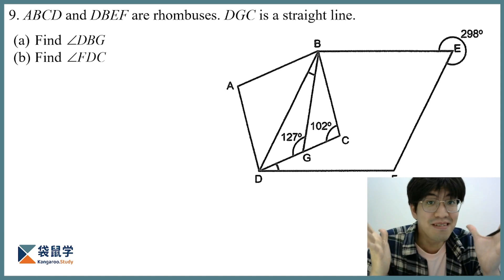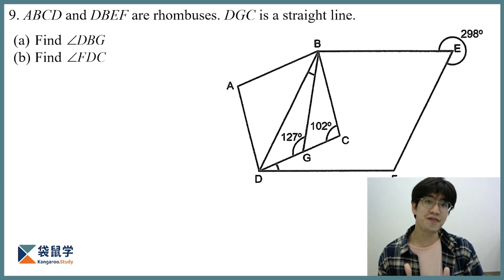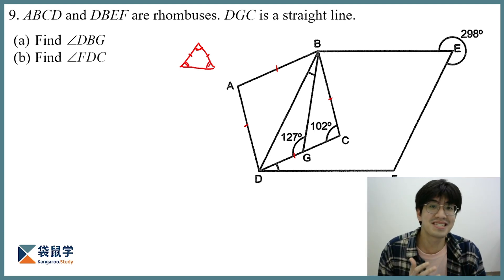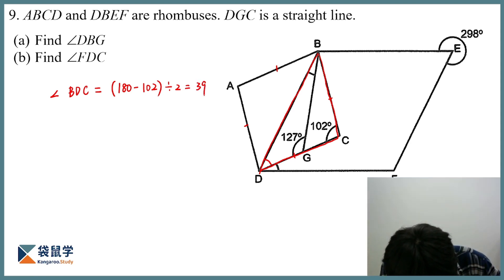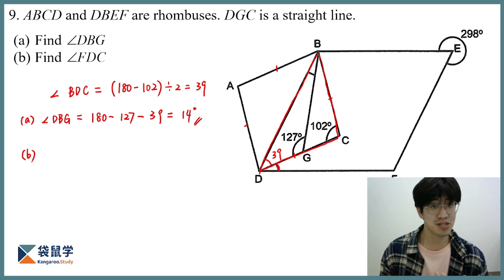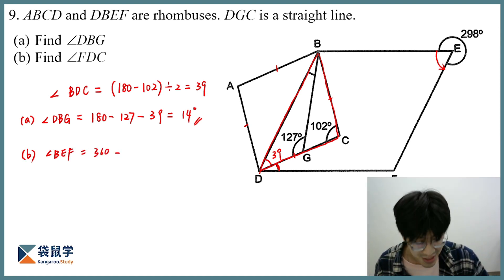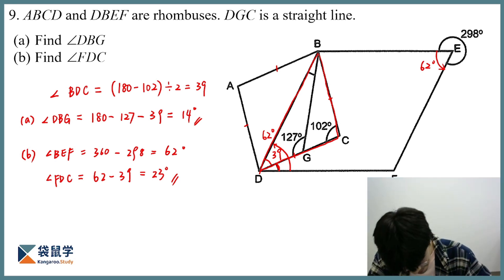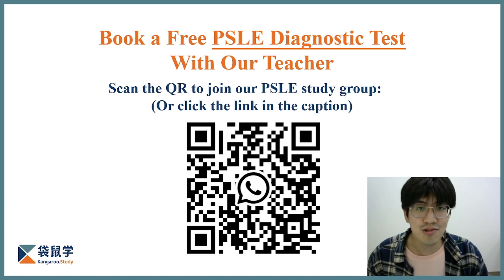【Digestible PSLE Math】2022 Paper 2 Q9: Angle Calculation